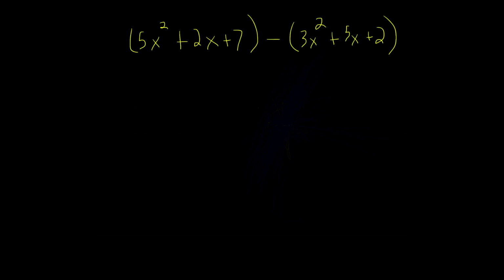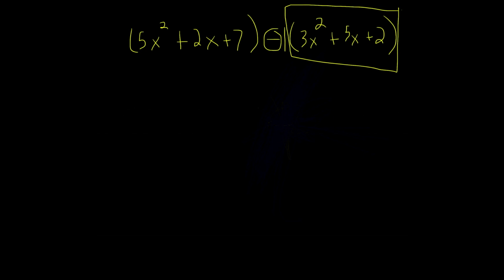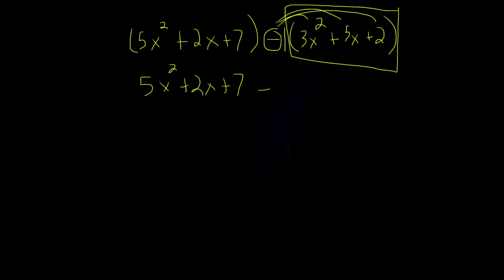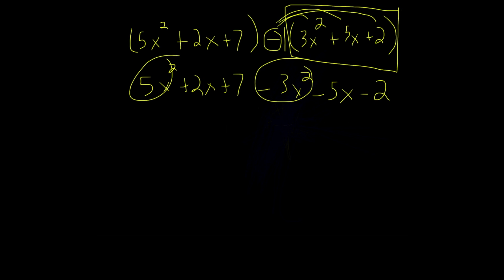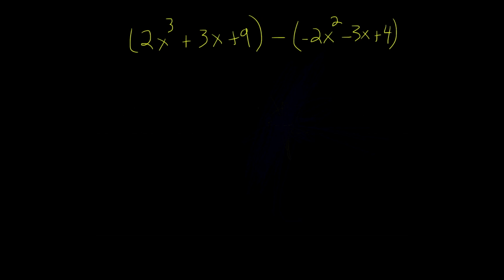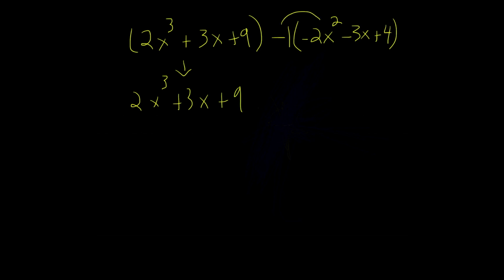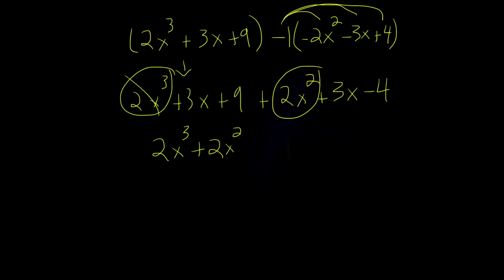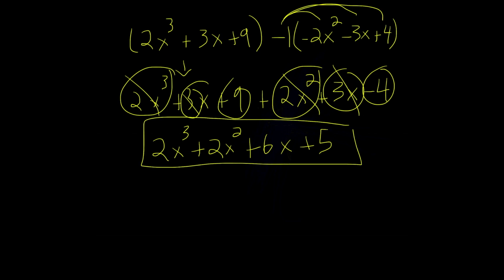How to Subtract Polynomials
In todays video, we will be teaching you how to subtract polynomials.